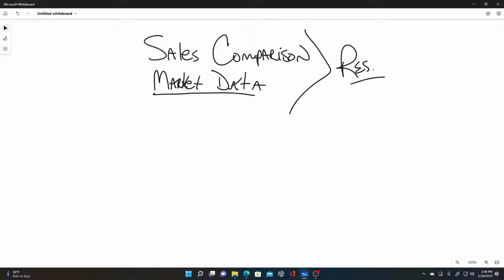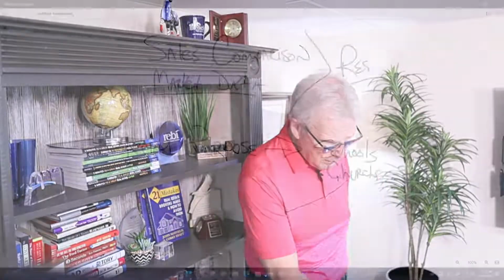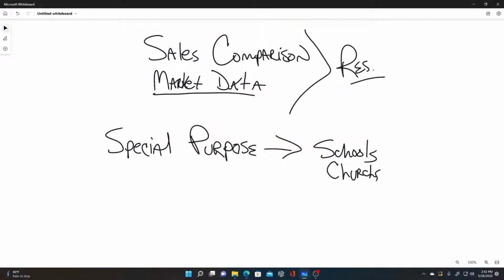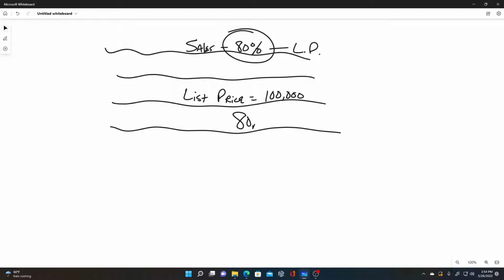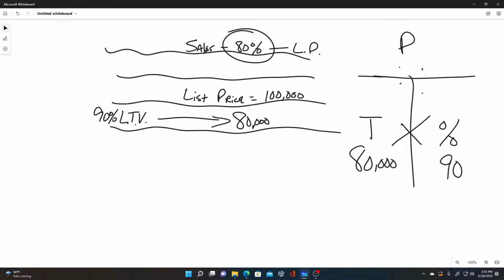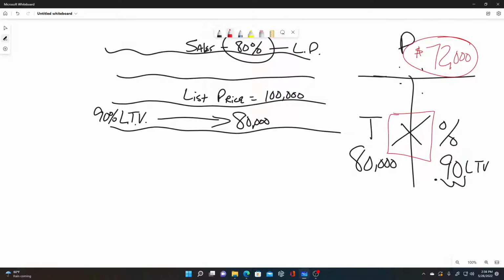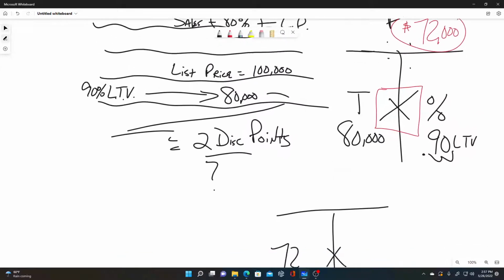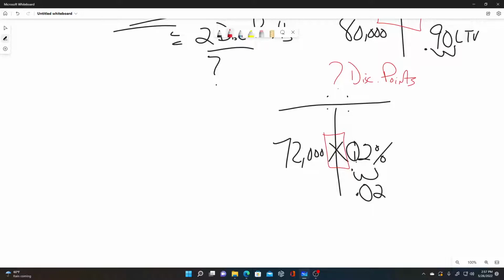11 Topics You Need to Know to Pass the Real Estate Exam on the First Try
Part II - 11 Topics You Need to Know to Pass the Real Estate Exam on the First Try